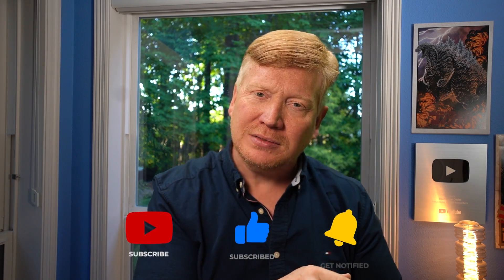Tobias Koppers on Turbopack vs Webpack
Should you be on Turbopack or Webpack? Let's hear it from Tobias Koppers himself!